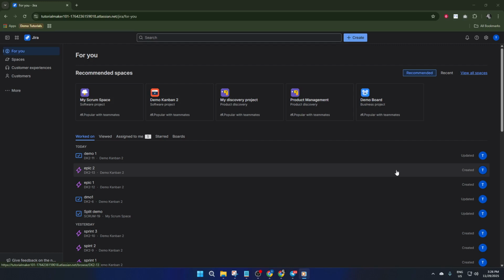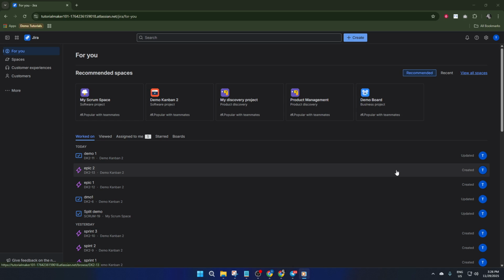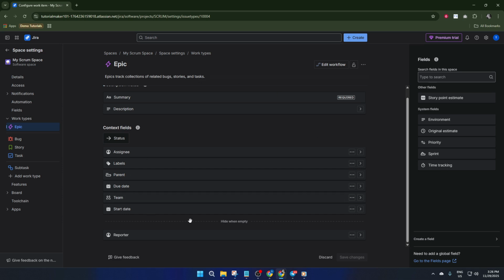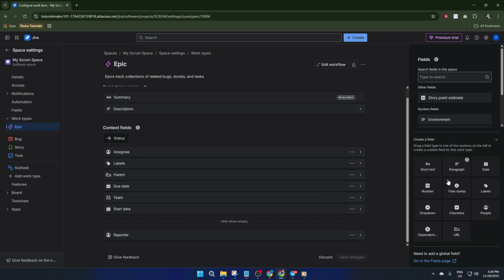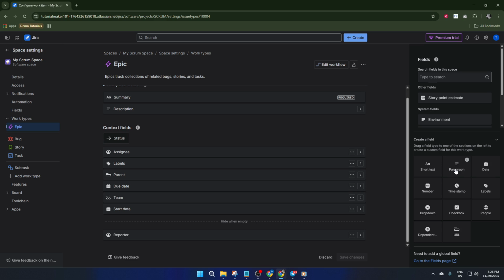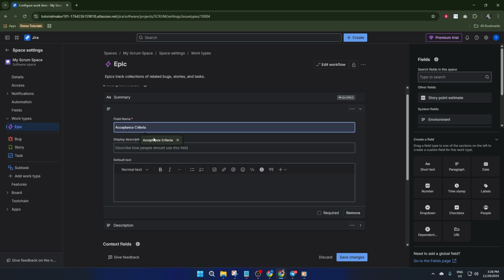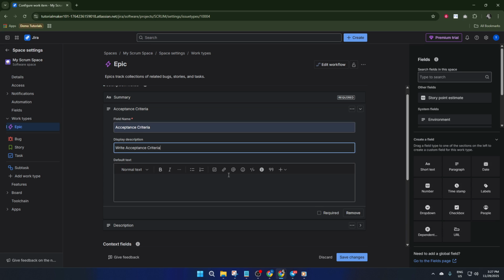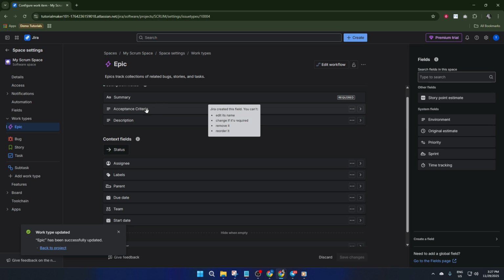How To Add Acceptance Criteria To An Issue In Jira (Working 2026)